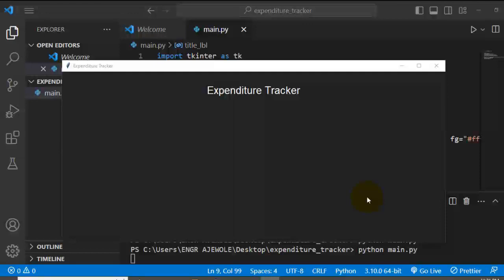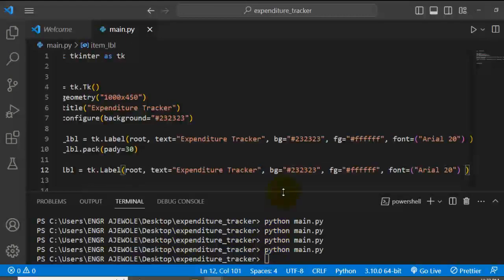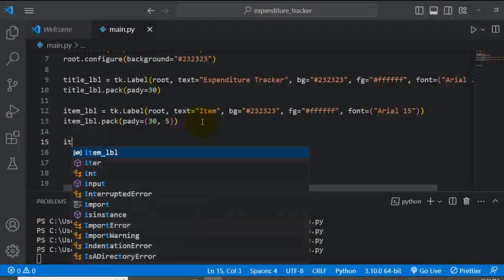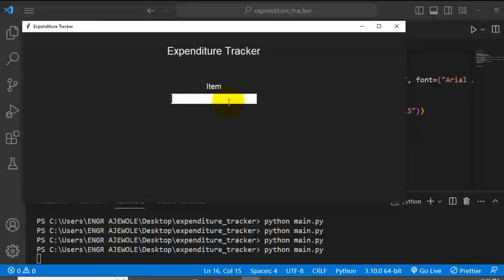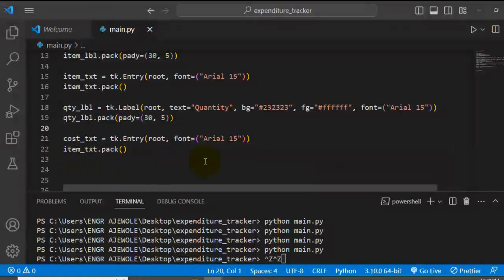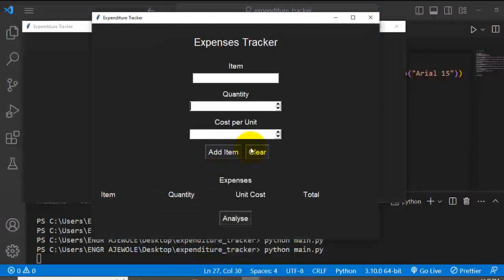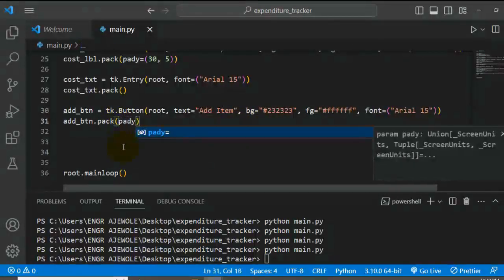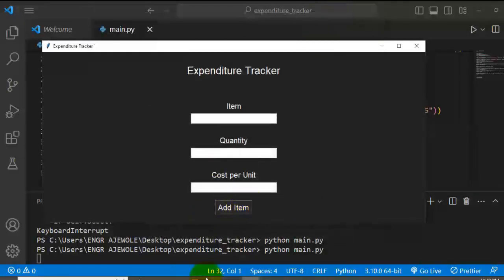Part 3 - Expenditure Tracker App Development with Python Tkinter, Pandas, Matplotlib and Scipy.